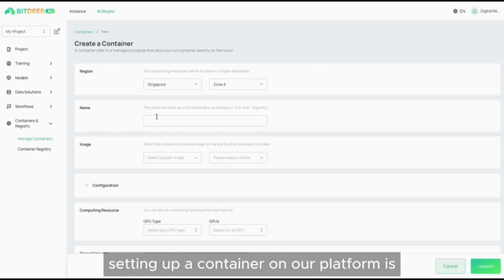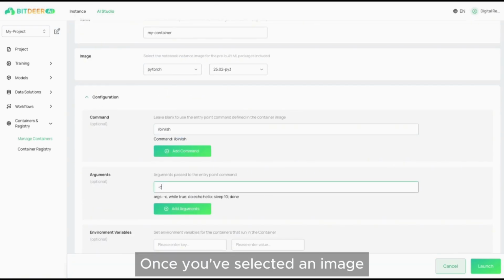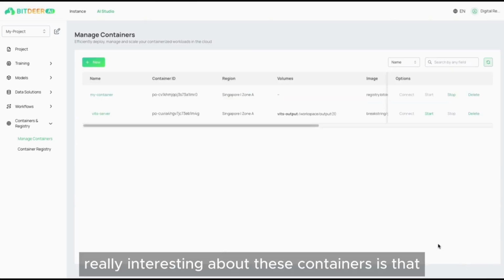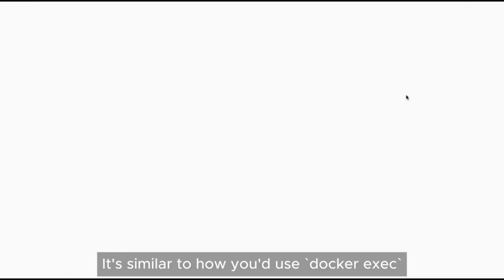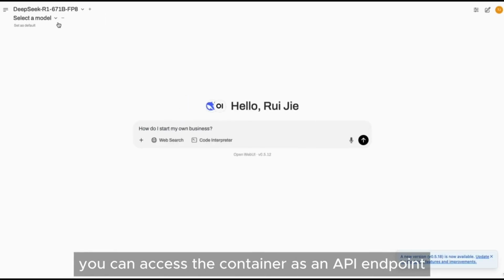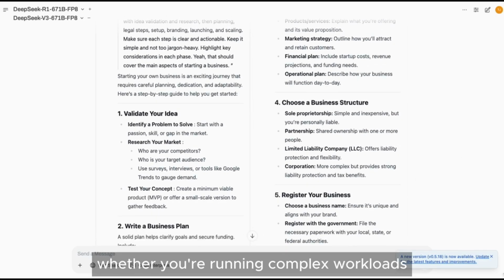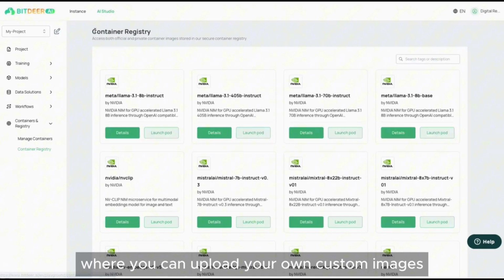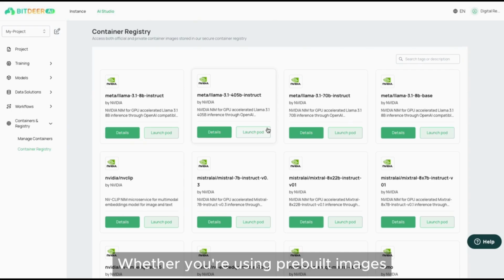xploring NVIDIA NIMs on Bitdeer AI | Container Registry Step-by-Step Tutorialcontainer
Learn how to deploy NVIDIA NIMs on Bitdeer AI using the Container Registry. Step-by-step guide for effortless model deployment.